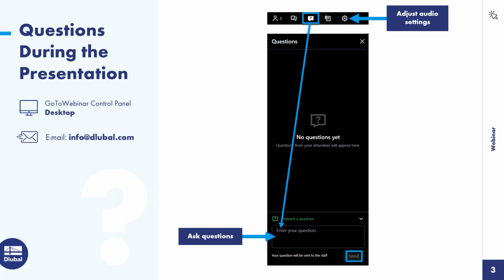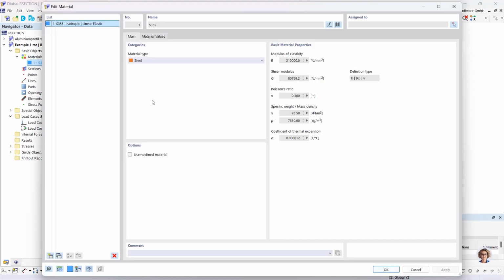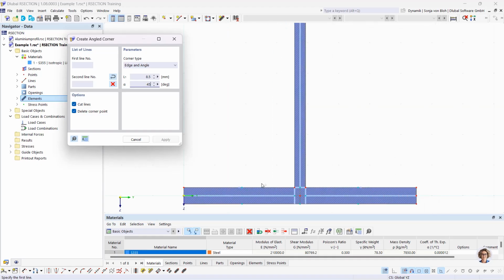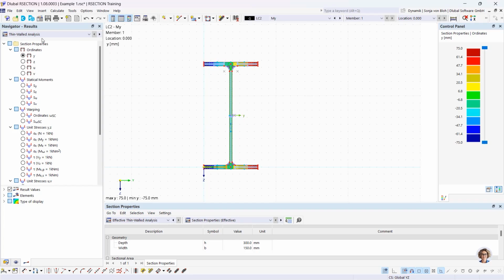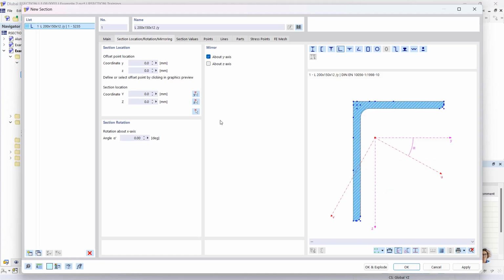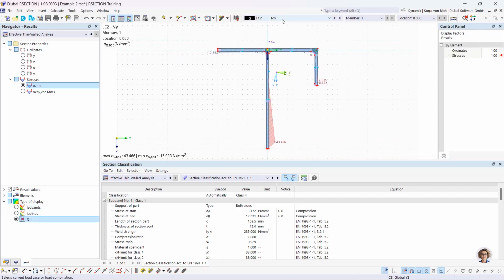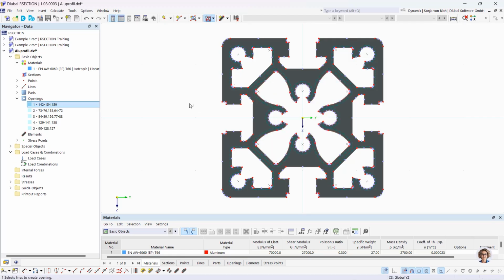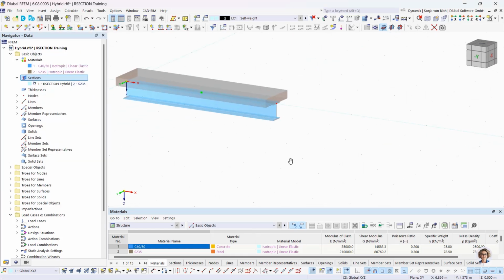[EN] RFEM 6 pour les étudiants | Introduction à la résistance des matériaux | 22 octobre 2025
Découvrez comment travailler plus efficacement avec RSECTION pendant vos études. Dans cette formation, nous vous expliquons les fonctionnalités essentielles de modélisation et les méthodes de travail à l’aide d'exemples pratiques.

Cet enregistrement a été effectué le 22 octobre 2025.

Contenu :
00:00 Introduction
01:40 Introduction au programme de section transversale RSECTION 1
05:20 Exemple d'introduction : profil en I à parois minces
27:50 Profilé en I à parois minces selon l'analyse à parois minces
40:45 Section massive selon l'analyse EF
48:25 Section hybride